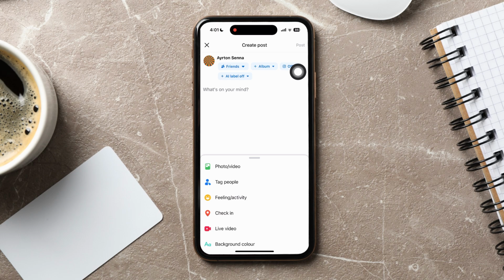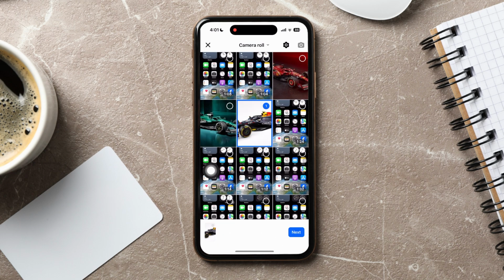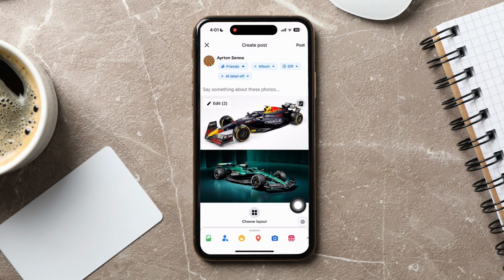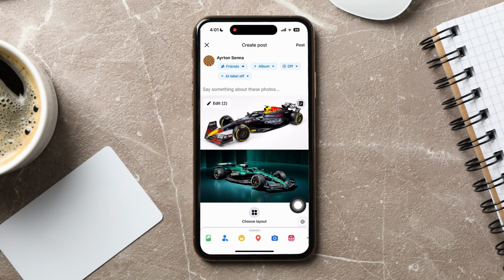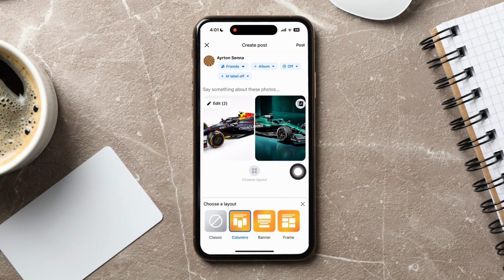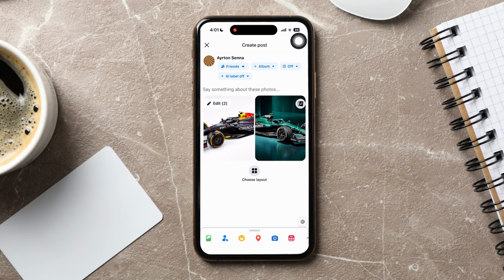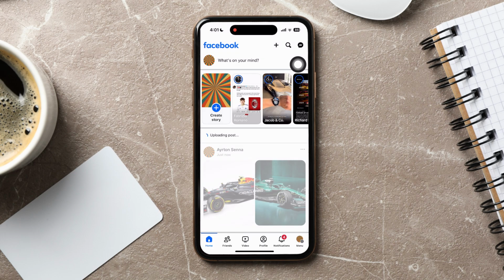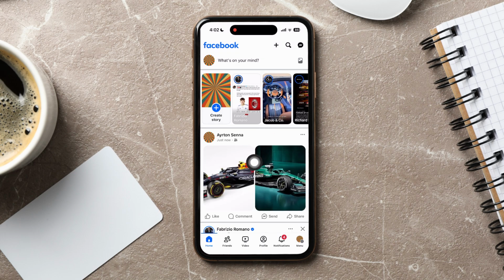How To Rearrange Photos On A Facebook Post 2026 (iPhone & Android)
Rearranging photos on a Facebook post used to be a mystery to me, but I finally cracked the code! If you're like me and want your Facebook posts to look spot-on, this guide is for you. I'll show you how to rearrange photos effortlessly, so your favorite memories shine in the perfect order. Whether you're tweaking a photo album or just want your latest post to look on point, I've got you covered. No more struggling with Facebook's interface—I'll walk you through the process step-by-step. Perfect for those moments when you need to update a post and make sure everything looks just right. Let's get those photos organized and give your Facebook feed the glow-up it deserves!